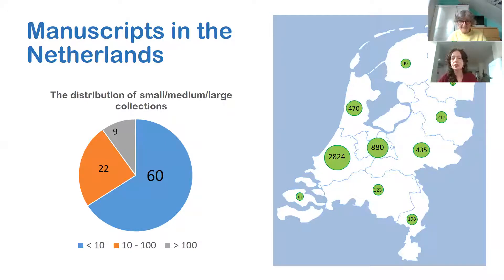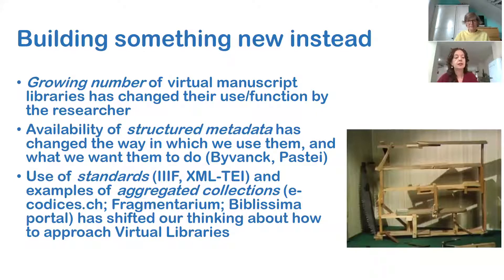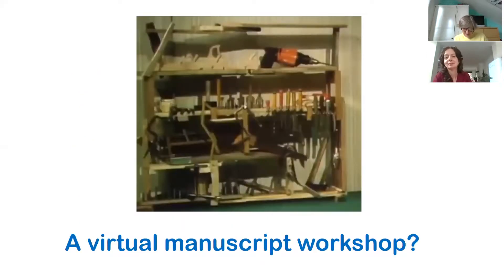Irene van Renswoude & Mariken Teeuwen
Organizing and browsing in a virtual manuscript library: how to make it happen